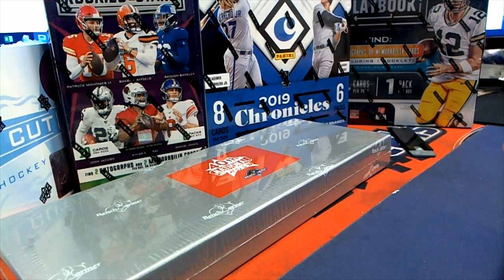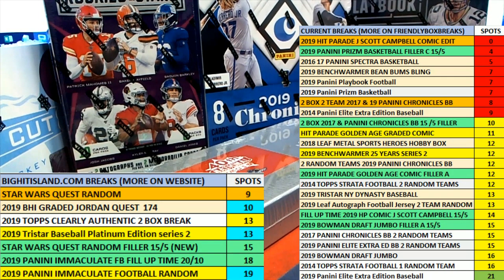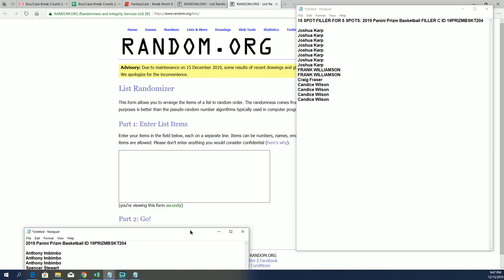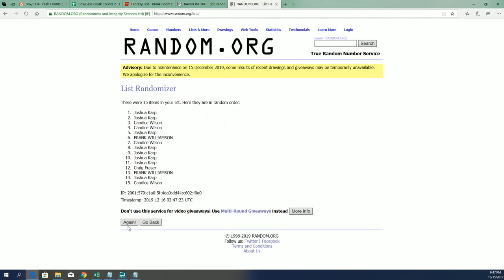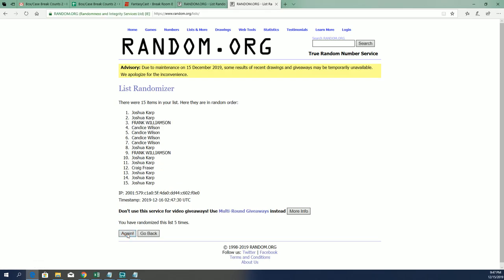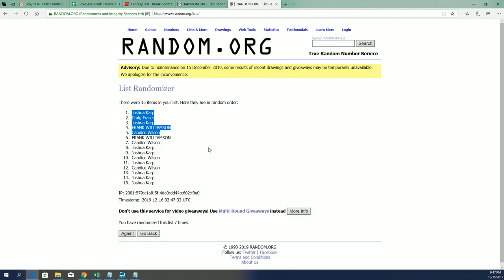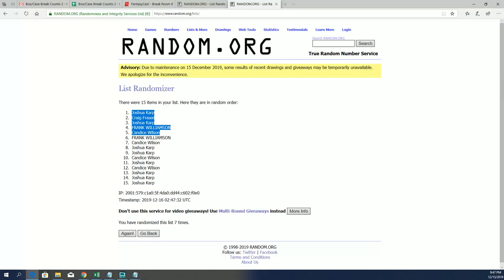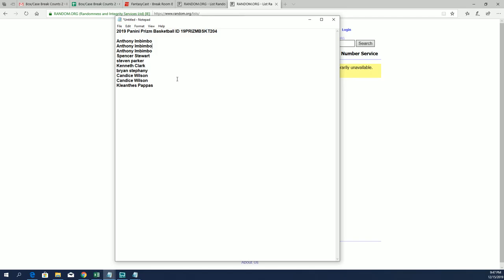2019 Panini Prizm Basketball FILLER C ID 19PRIZMBSKT204